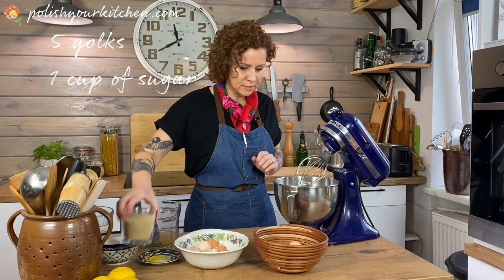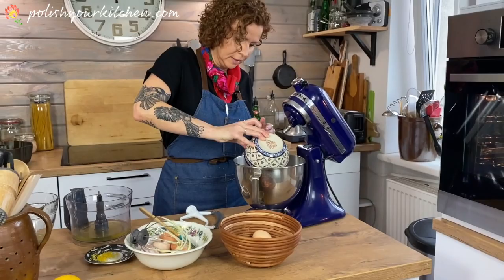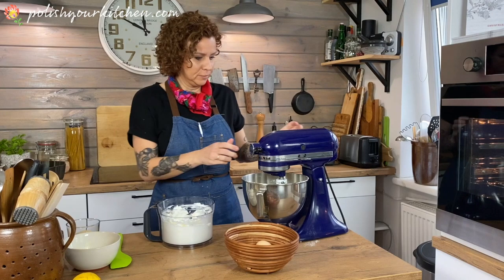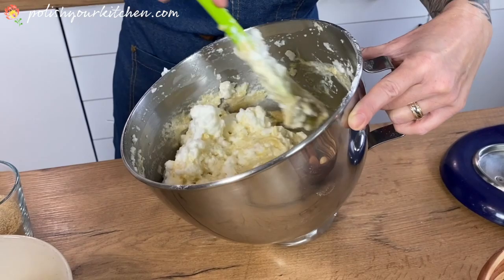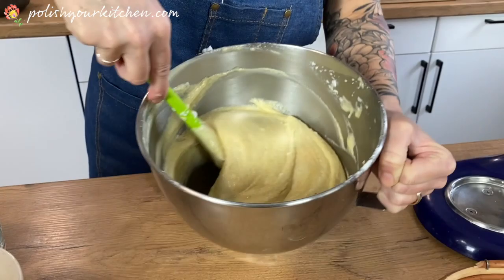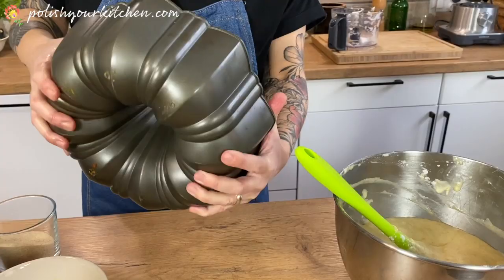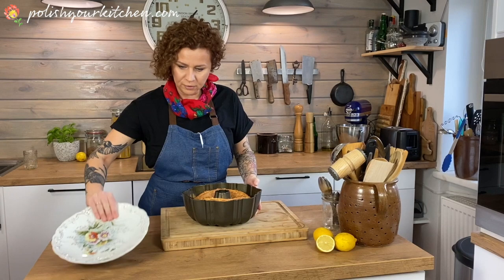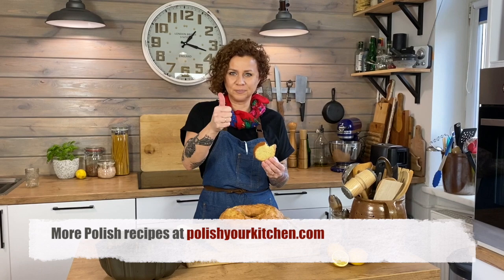Polish BABKA; How to make Polish food by Polish Your Kitchen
poland cooking cake Video by Polish Your Kitchen teaching you step-by-step how to make Polish sweet bread - babka.

OTHER WAYS TO SUPPORT ME AND MY CHANNEL:
You may also choose to support my blog and my channel by donating a few bucks via PayPal Your support is greatly appreciated and allows me to create more recipes, more photography and more videos for your to enjoy.  Thank you kindly.